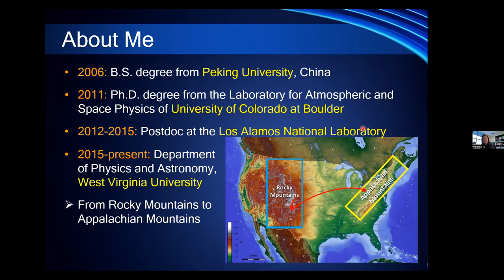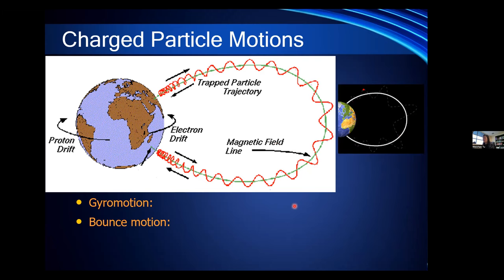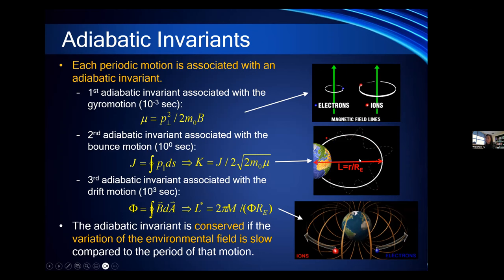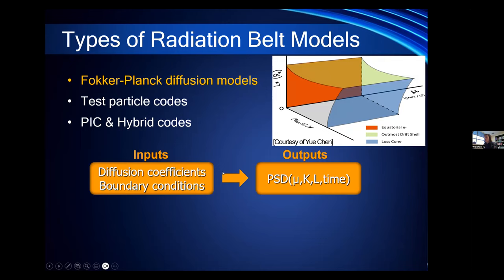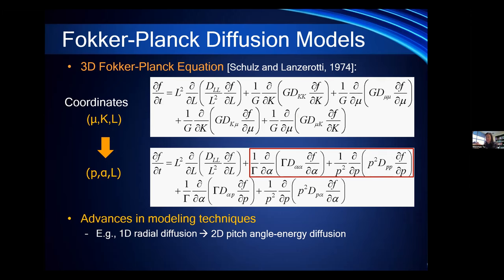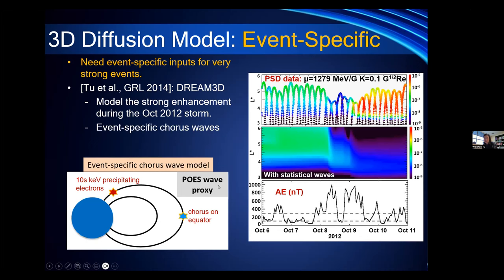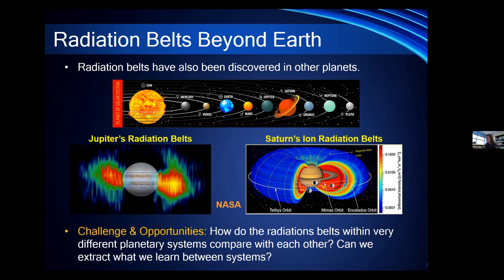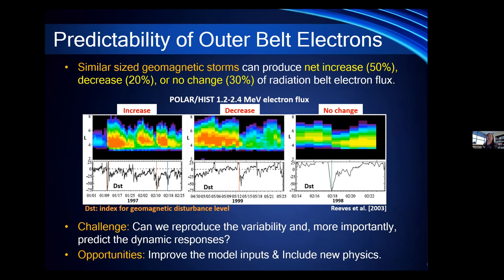Weichao Tu: Unlocking the Secrets of Van Allen Radiation Belt Dynamics (CIPS Seminar 2023/05/03)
Weichao Tu (West Virginia University)

Unlocking the Secrets of Van Allen Radiation Belt Dynamics

In 1958 Dr. Van Allen and colleagues discovered a “belt” of energetic particles in space that are trapped by the Earth’s magnetic fields – what we now know as the Van Allen Radiation Belts. The Earth’s radiation belts are characterized by large variations in electron fluxes, which are controlled by the competition between source, transport, and loss processes. Understanding, quantitatively modeling, and eventually predicting the dynamics of energetic electrons in the radiation belts have been the research targets that space physicists have long pursued. Recently, great advances have been made in the quantitative modeling of radiation belt dynamics, including both the fast development of modeling techniques and the significant improvement in model inputs. The better model inputs are only made possible by the extensive wave and particle measurements from multiple space and ground missions, especially the NASA Van Allen Probes Mission. In this talk I will briefly introduce the dynamics of radiation belt electrons, review some of our recent advances in quantitative modeling of radiation belt dynamics, and finish with discussing the remaining challenges and opportunities in radiation belt modeling.